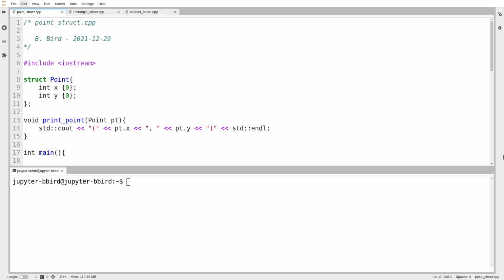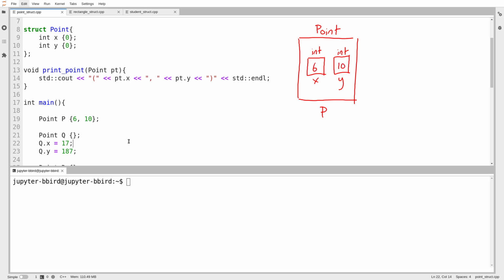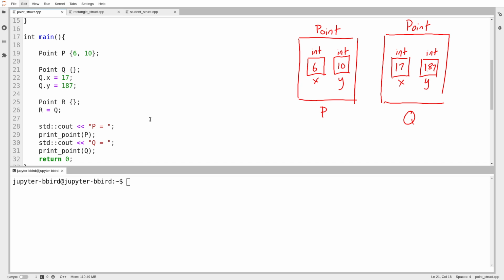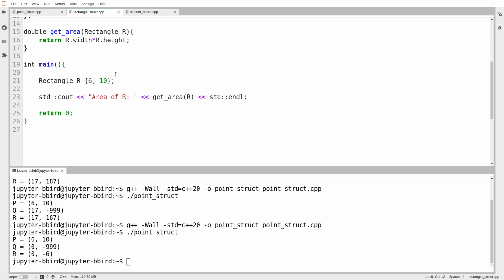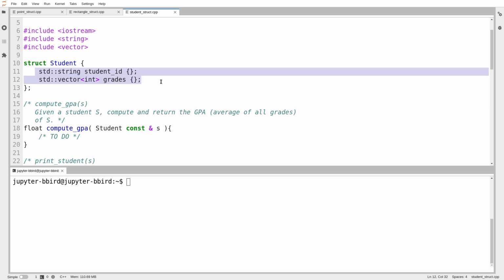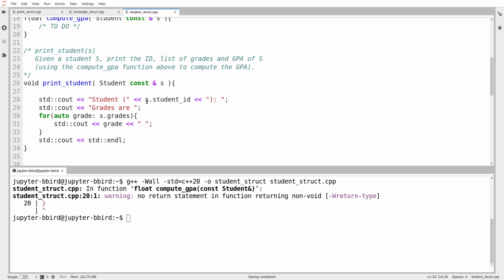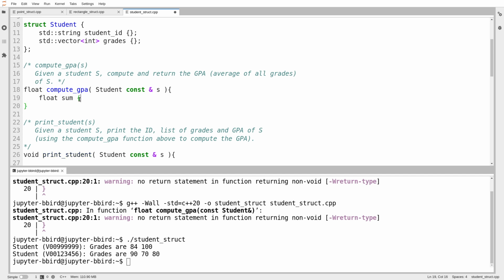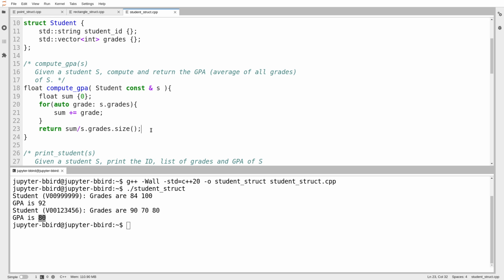C++ Programming (Spring 2022) - Lecture 3.02 - Structure Types